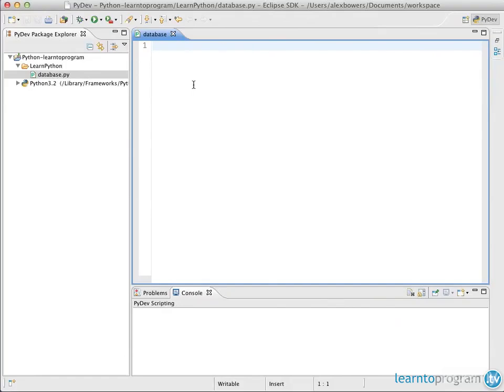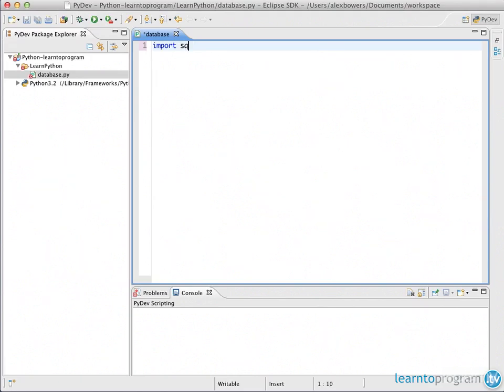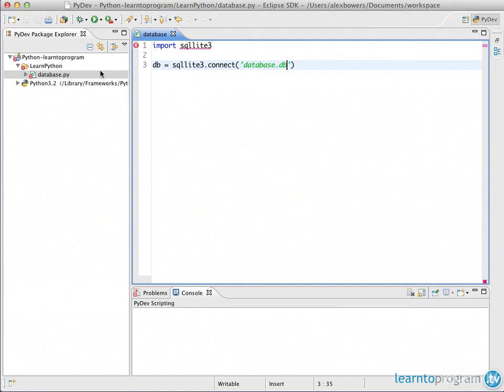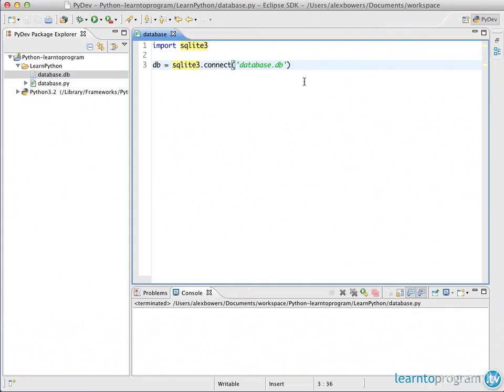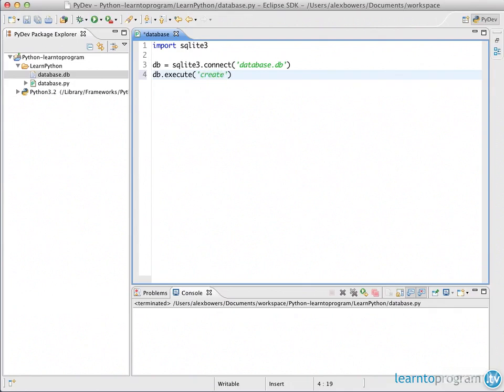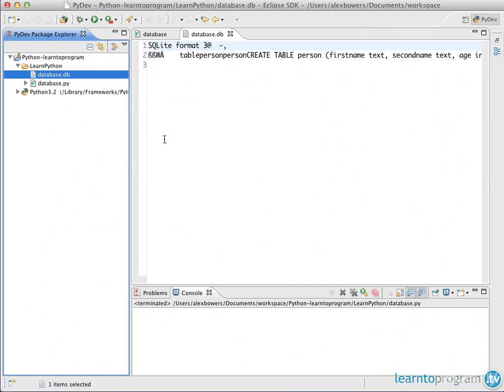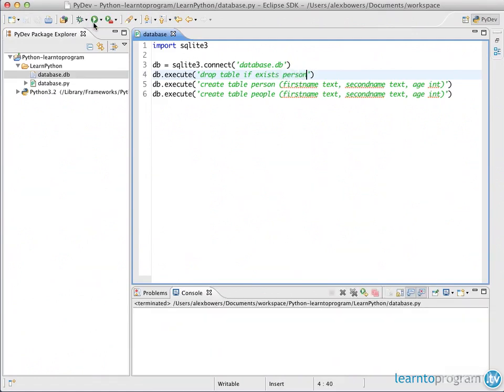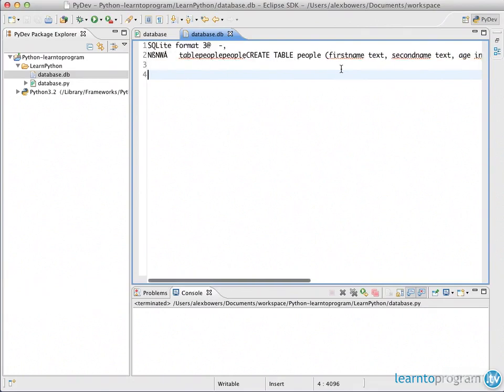[Python for beginners ] Creating a Database